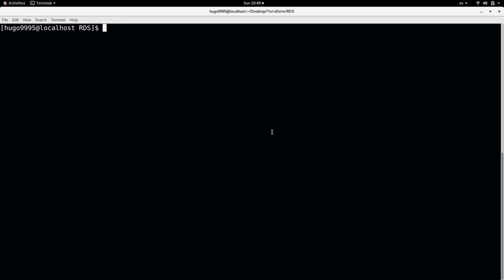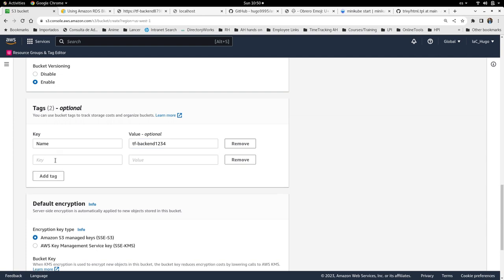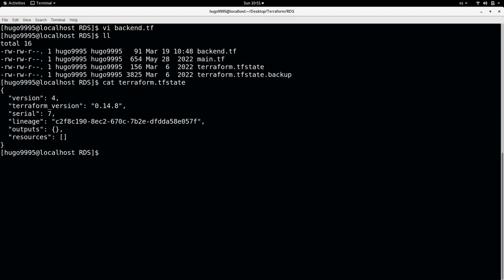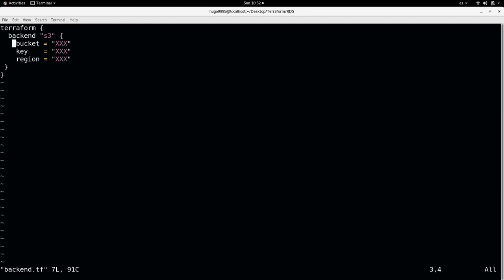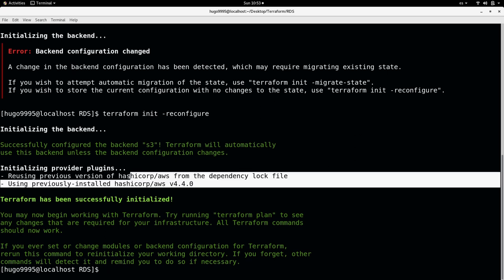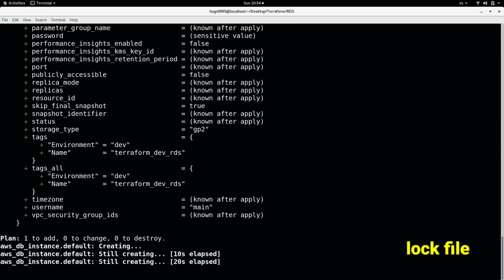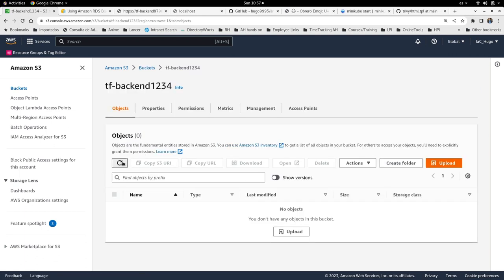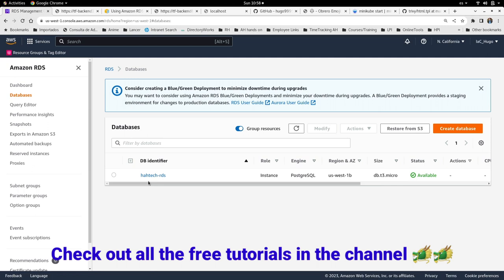How to use 🔩 AWS S3 buckets as BACKEND in TERRAFORM 🔩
Hi All,

I'll show you how to use S3 buckets as Terraform backend. Pros and cons, and what backends are.

Please visit all channel's playlist where you will find free tutorials for Jenkins, Docker, Terraform, SonarQube, AWS, SonarQube, Maven, GitHub, Bash, Ansible and more